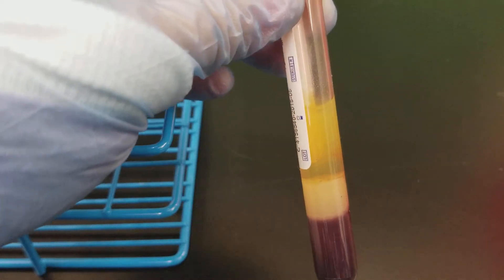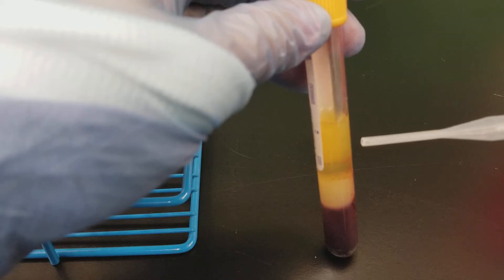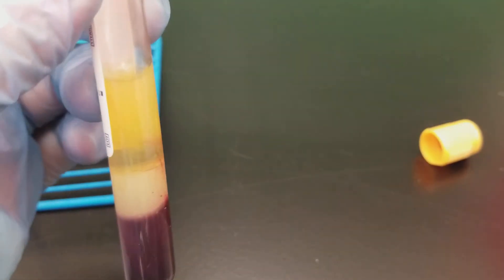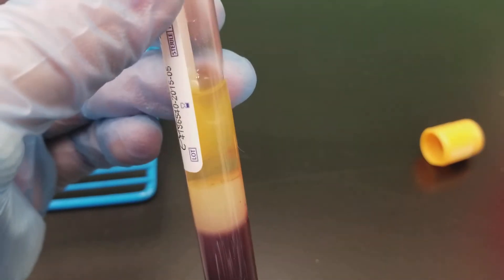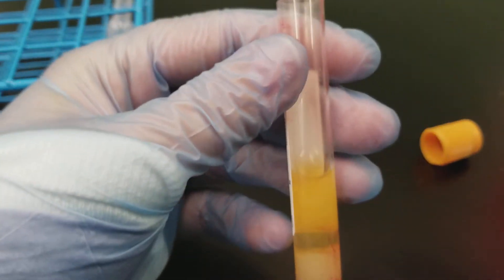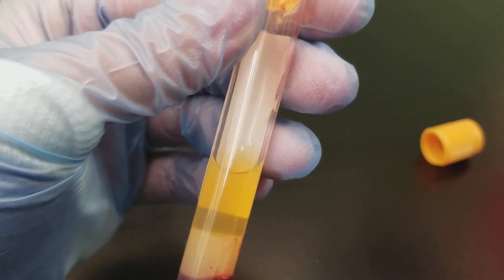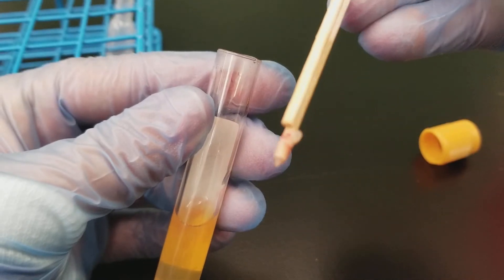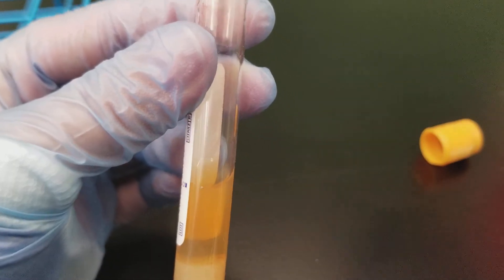Chemistry: Clotted Serum Separator Tube (SST)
How to spot and squeeze out a fibrin clot from a SST